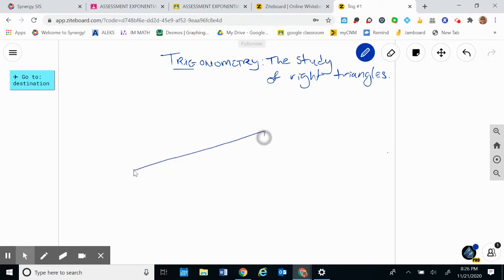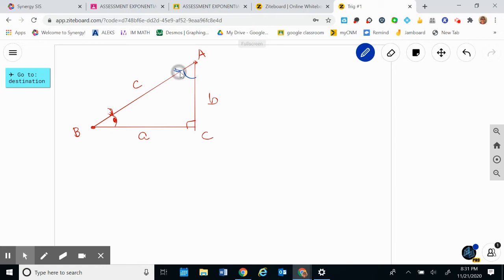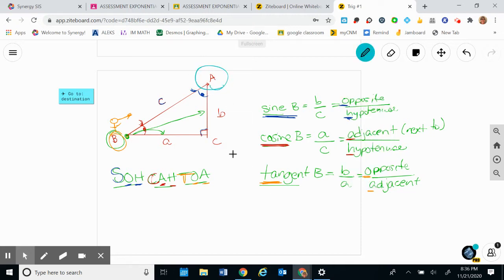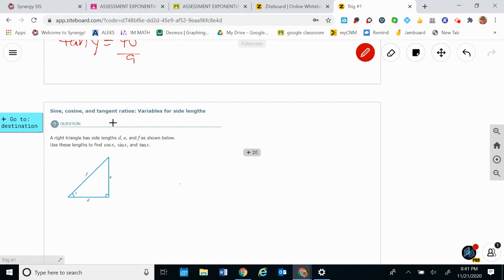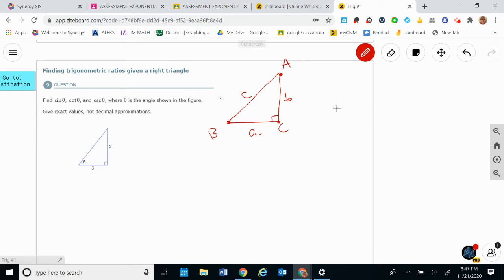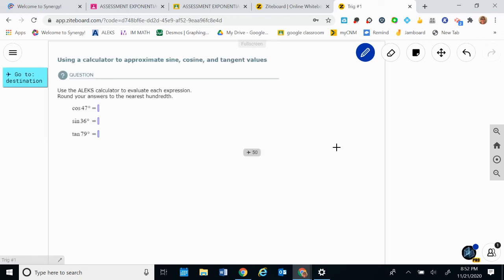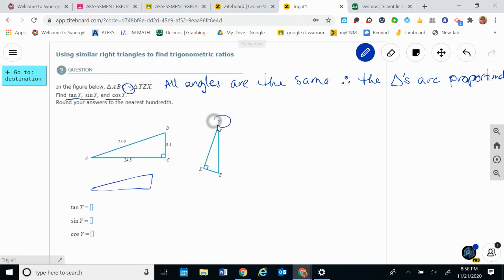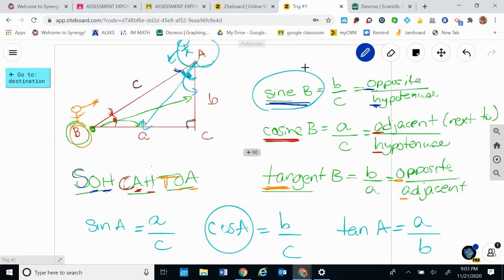The basics of Trigonometry Sin, Cos, Tan